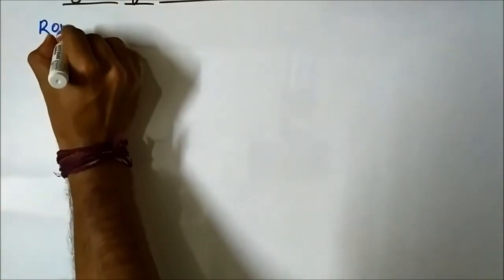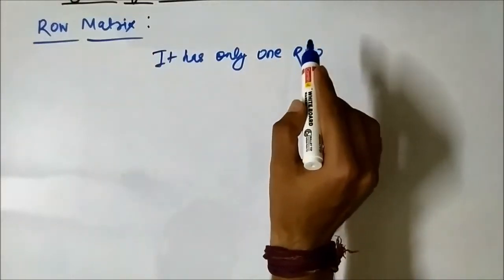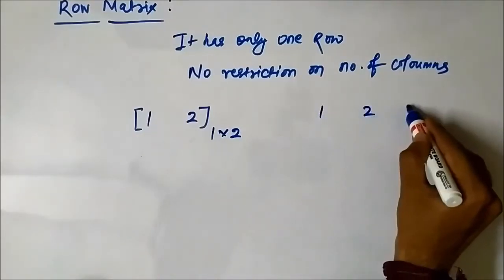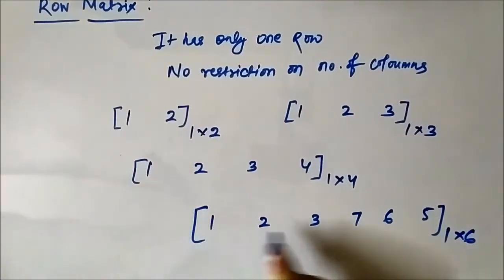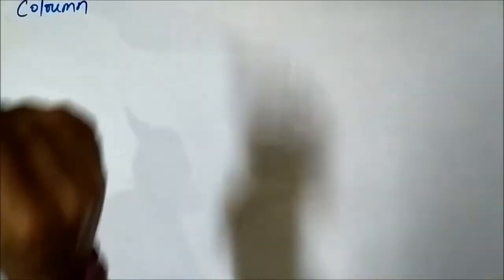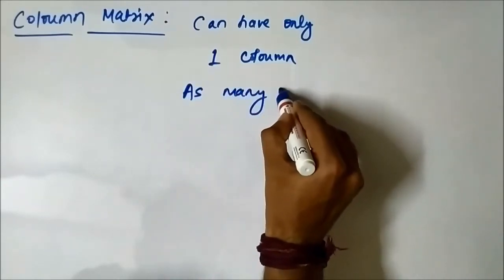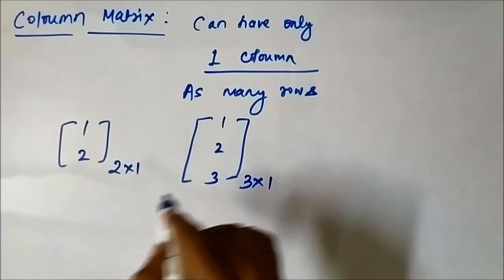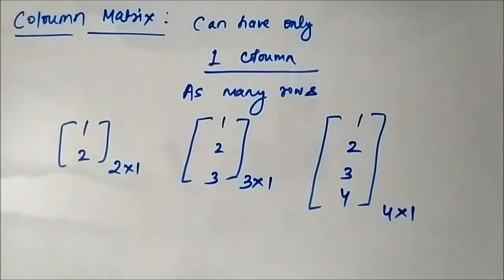Linear Algebra | Types of Matrix | Row and Column Matrix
This video explains about row and column matrix with suitable examples.